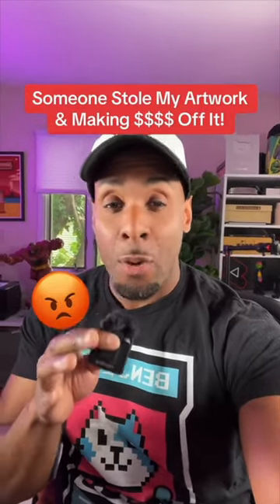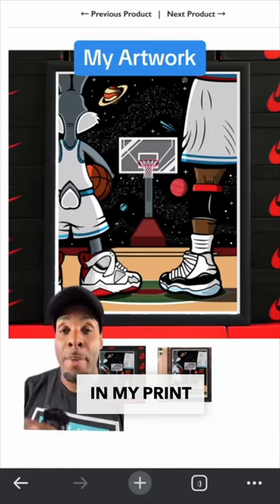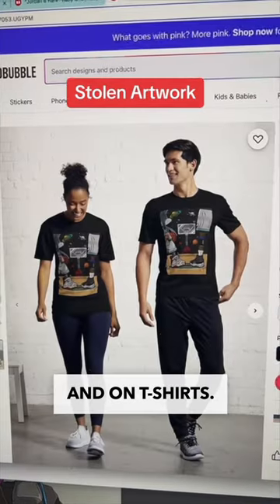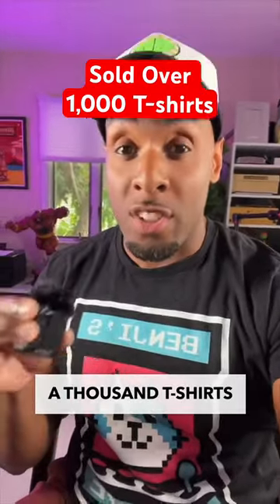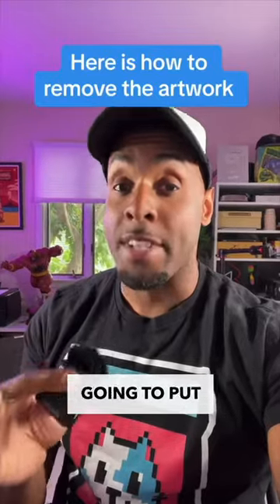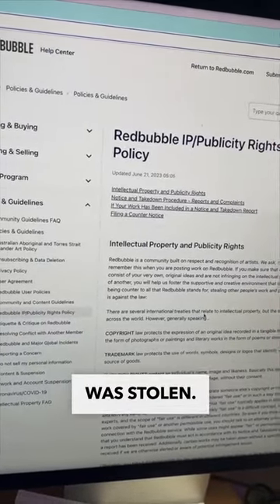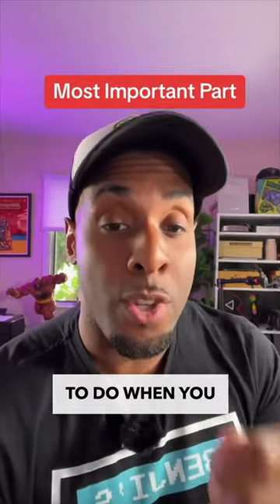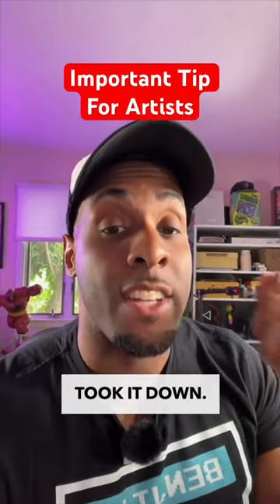They Stole My Art & Made A Fortune! 😡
In this youtube shorts video, we talk about how an artist's work can be stolen and used without their consent or permission. We discuss how artists can fight back and make a fortune from their stolen work!

If you're an artist and your work has been stolen, don't despair! In this video, we discuss how artists can fight back and make a fortune from their stolen work. We cover things like copyright and trademark law, and how artists can protect their work from being used without their consent or permission. If you're a artist and your work has been stolen, be sure to watch this video!